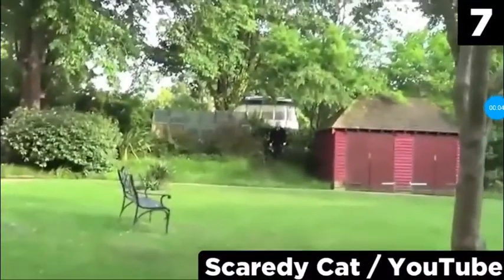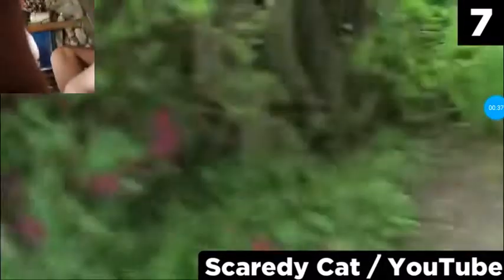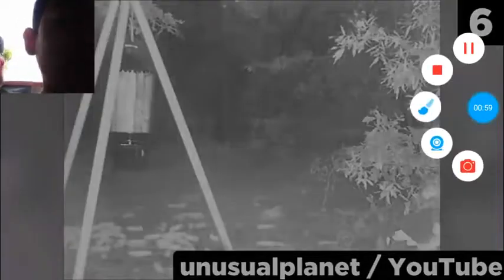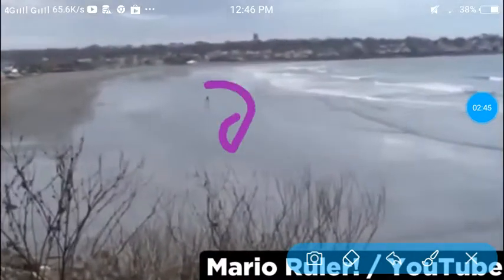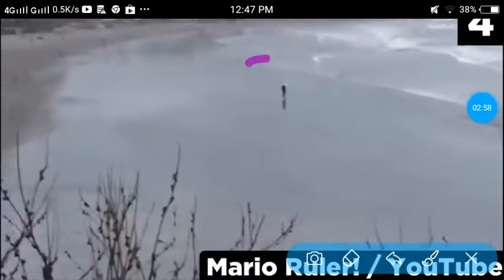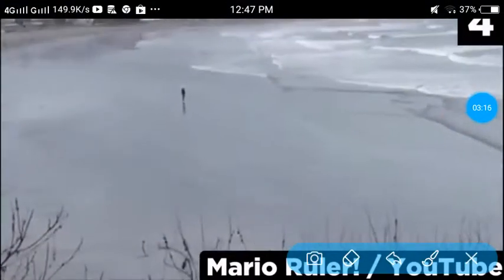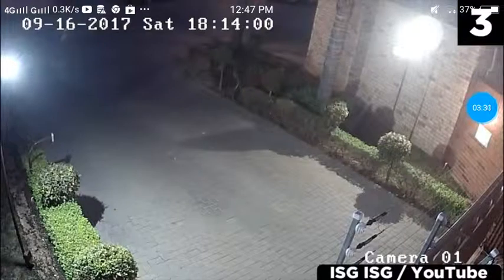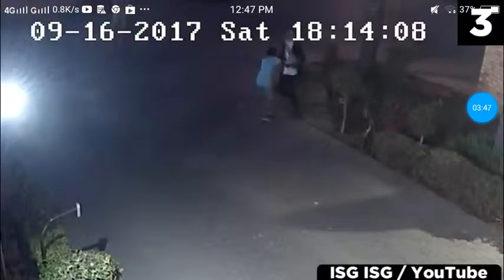Halloween special slenderman